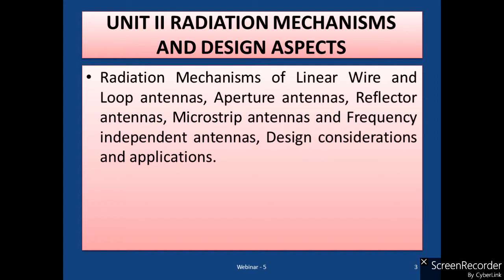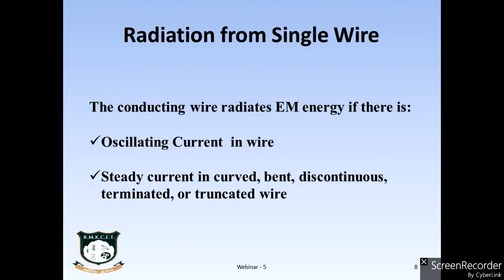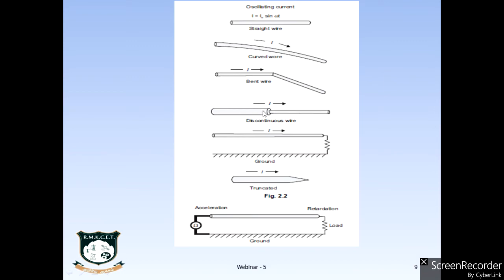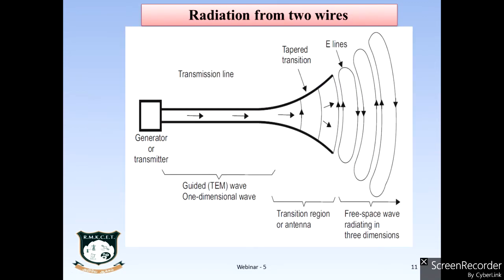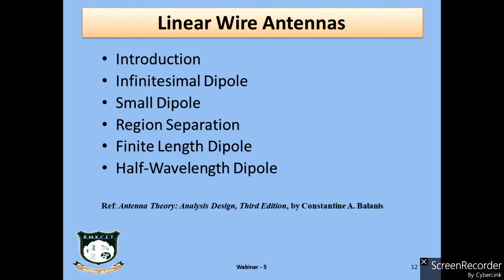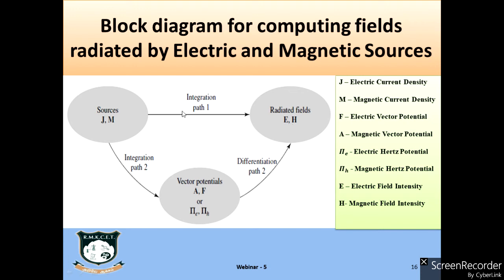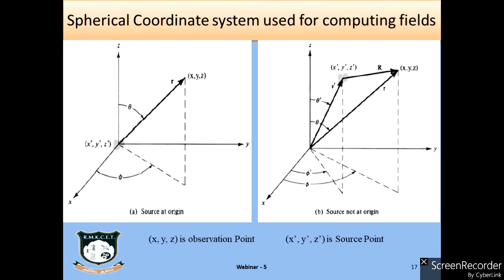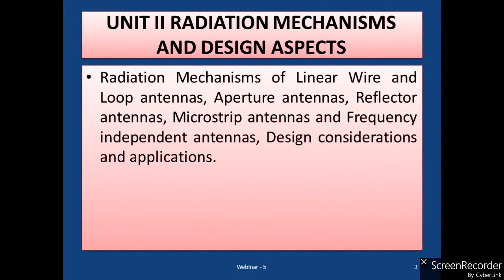ANTENNA - UNIT 2